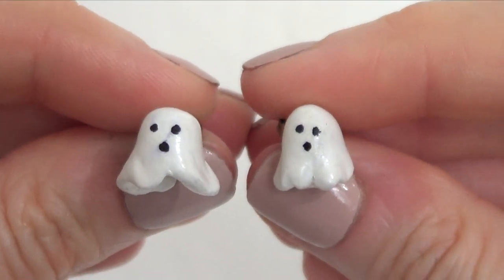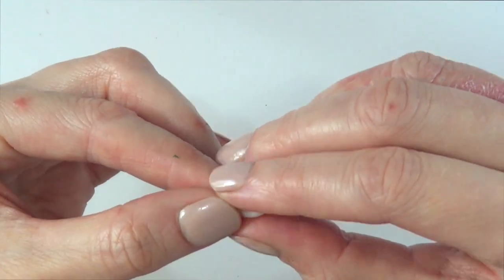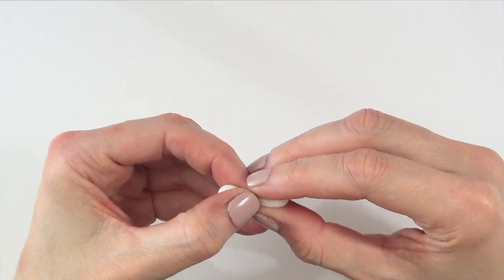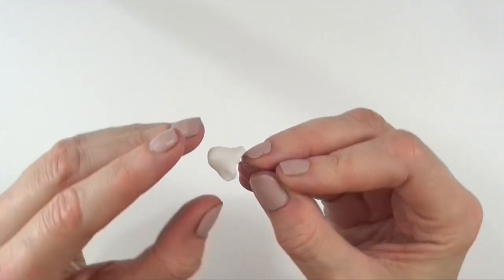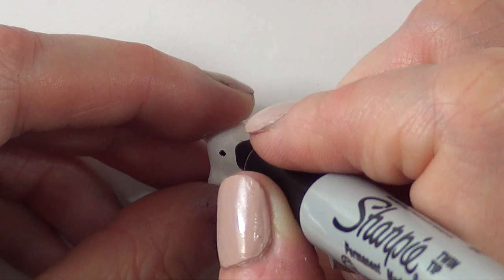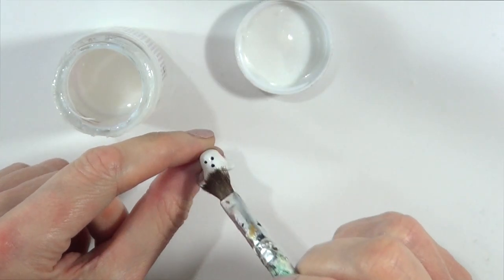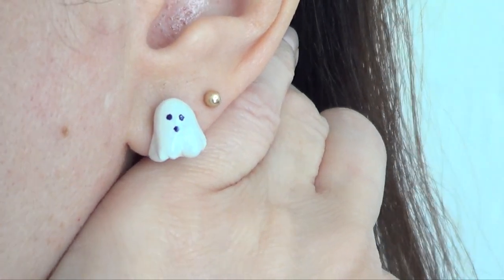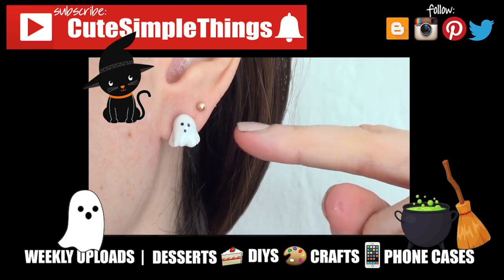DIY Ghosts Stud Earrings | CuteSimpOctober No.3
Learn how to make Ghost Sud Earrings perfect for Halloween!
Use cutesimplestuff if you re-create it!